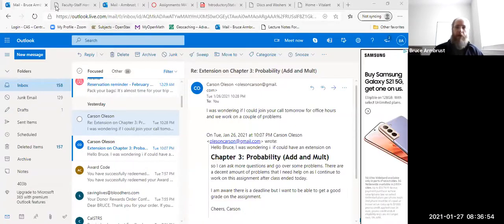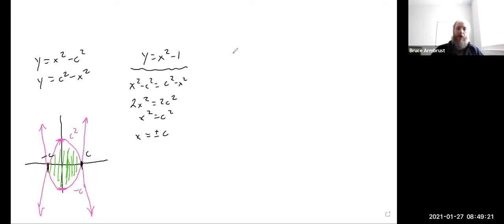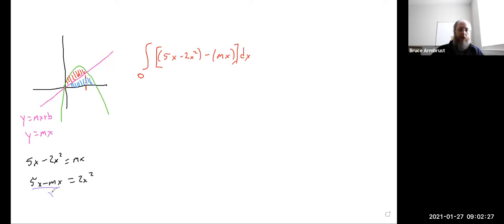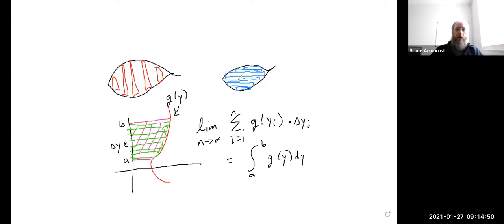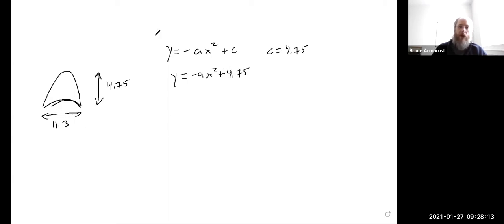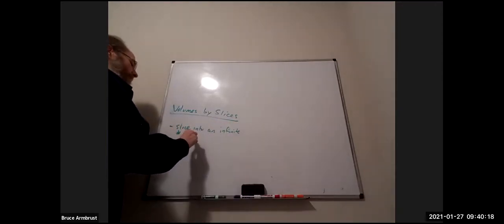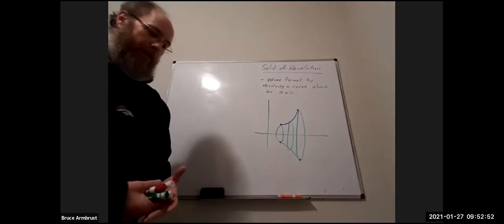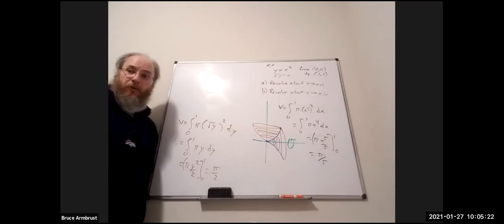Mat 106, Wednesday, January 27, 2021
Topics include area between curves and volumes by slicing.